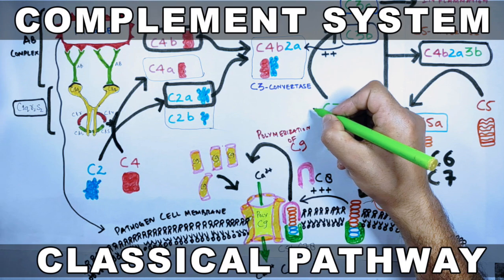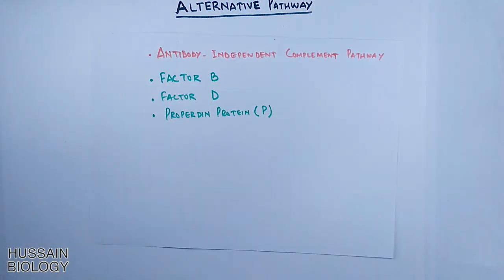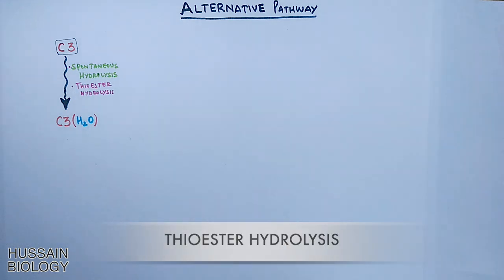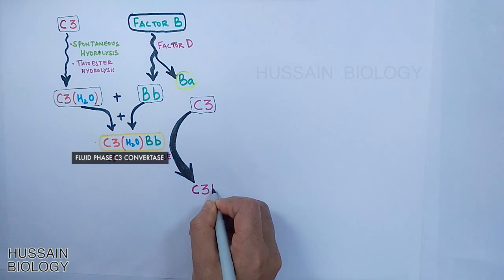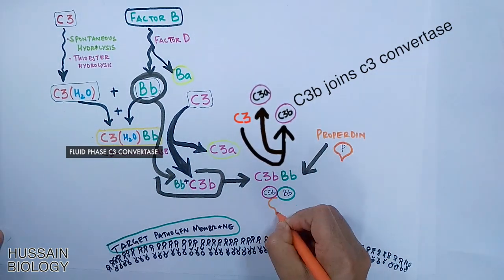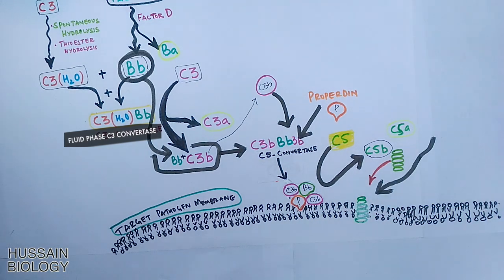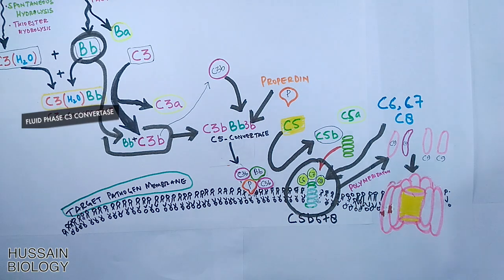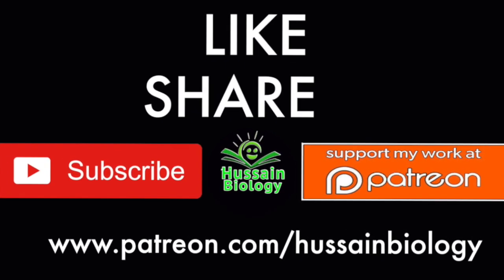Alternative Pathway of Complement System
The complement system is a part of the immune system that enhances (complements) the ability of antibodies and phagocytic cells to clear microbes and damaged cells from an organism, promote inflammation, and attack the pathogen's cell membrane. It is part of the innate immune system, which is not adaptable and does not change during an individual's lifetime. The complement system can, however, be recruited and brought into action by antibodies generated by the adaptive immune system.
The complement system consists of a number of small proteins that are synthesized by the liver, and circulate in the blood as inactive precursors. When stimulated by one of several triggers, proteases in the system cleave specific proteins to release cytokines and initiate an amplifying cascade of further cleavages.
Most of the proteins and glycoproteins that constitute the complement system are synthesized by hepatocytes. But significant amounts are also produced by tissue macrophages, blood monocytes, and epithelial cells of the genitourinary system and gastrointestinal tract. The three pathways of activation all generate homologous variants of the protease C3-convertase. The classical complement pathway typically requires antigen-antibody complexes for activation (specific immune response), whereas the alternative pathway can be activated by spontaneous complement component 3 (C3) hydrolysis, foreign material, pathogens, or damaged cells. The mannose-binding lectin pathway can be activated by C3 hydrolysis or antigens without the presence of antibodies (non-specific immune response). In all three pathways, C3-convertase cleaves and activates component C3, creating C3a and C3b, and causes a cascade of further cleavage and activation events. C3b binds to the surface of pathogens, leading to greater internalization by phagocytic cells by opsonization.

The classical pathway is triggered by activation of the C1-complex. The C1-complex is composed of 1 molecule of C1q, 2 molecules of C1r and 2 molecules of C1s, or C1qr2s2. This occurs when C1q binds to IgM or IgG complexed with antigens. A single pentameric IgM can initiate the pathway, while several, ideally six, IgGs are needed. This also occurs when C1q binds directly to the surface of the pathogen. Such binding leads to conformational changes in the C1q molecule, which leads to the activation of two C1r molecules. C1r is a serine protease. They then cleave C1s (another serine protease). The C1r2s2 component now splits C4 and then C2, producing C4a, C4b, C2a, and C2b (historically, the larger fragment of C2 was called C2a but is now referred to as C2b). C4b and C2b bind to form the classical pathway C3-convertase (C4b2b complex), which promotes cleavage of C3 into C3a and C3b. C3b later joins with C4b2b to make C5 convertase (C4b2b3b complex).
This change in shape allows the binding of plasma protein Factor B, which allows Factor D to cleave Factor B into Ba and Bb.

Bb remains bound to C3(H2O) to form C3(H2O)Bb. This complex is also known as a fluid-phase C3-convertase. This convertase, the alternative pathway C3-convertase, although only produced in small amounts, can cleave multiple C3 proteins into C3a and C3b. The complex is believed to be unstable until it binds properdin, a serum protein. The addition of properdin forms the complex C3bBbP, a stable compound which can bind an additional C3b to form alternative pathway C5-convertase.

The C5-convertase of the alternative pathway consists of (C3b)2BbP (sometimes referred to as C3b2Bb). After the creation of C5 convertase (either as (C3b)2BbP or C4b2a3b from the classical pathway), the complement system follows the same path regardless of the means of activation (alternative, classical, or lectin). C5-convertase cleaves C5 into C5a and C5b. C5b binds sequentially to C6, C7, C8 and then to multiple molecules of C9 to form membrane attack complex.